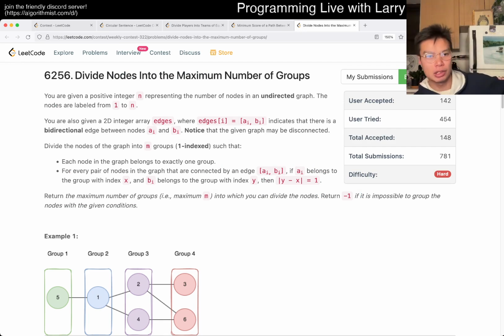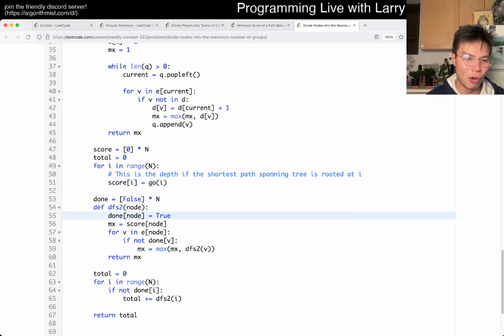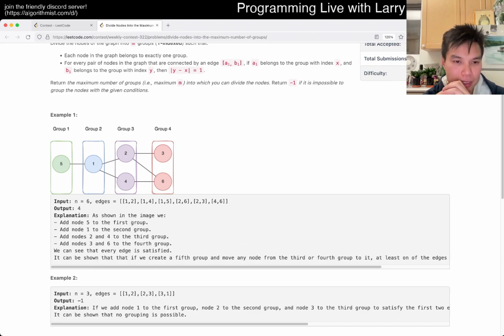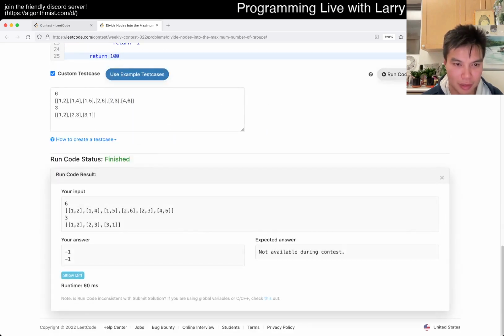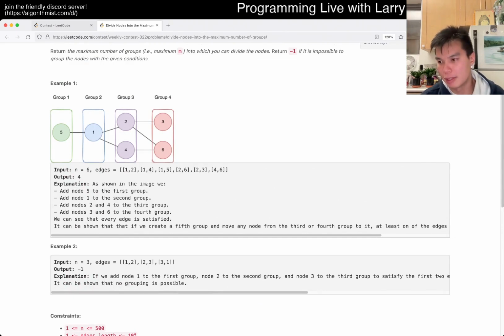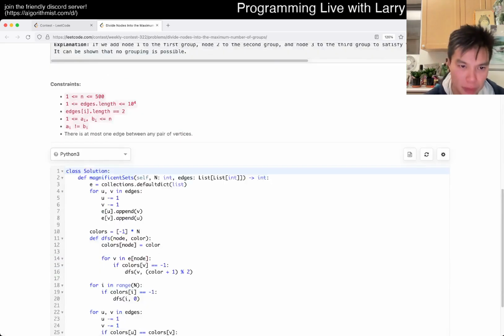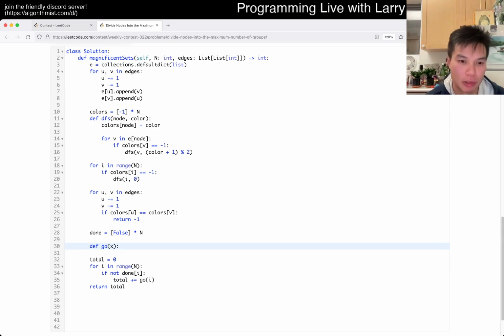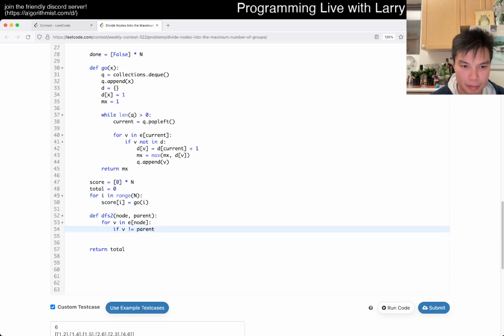2493. Divide Nodes Into the Maximum Number of Groups (Leetcode Hard)